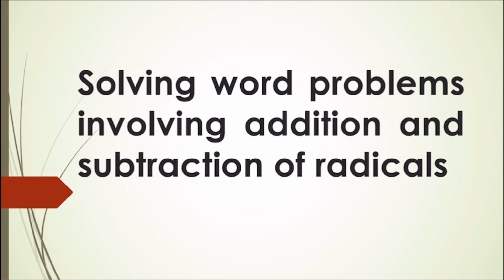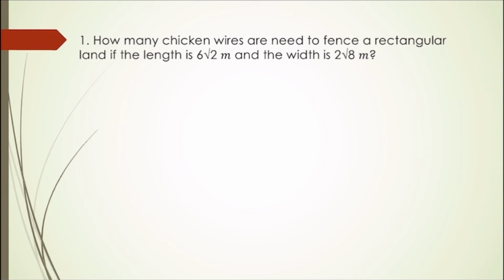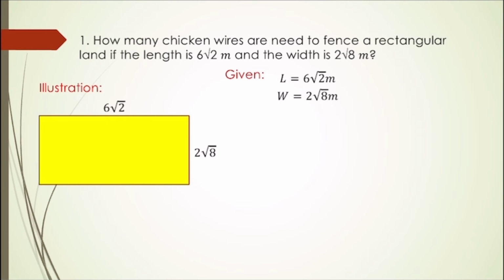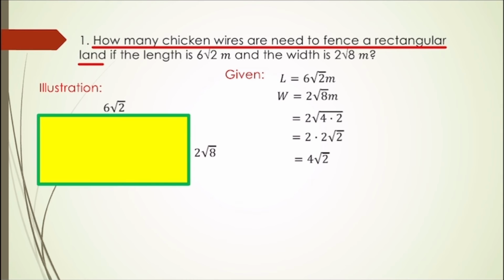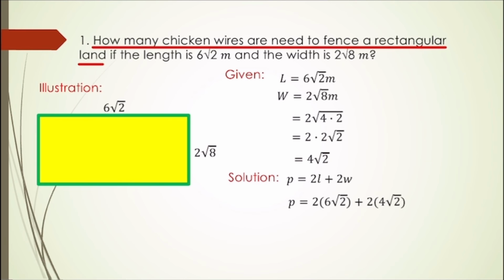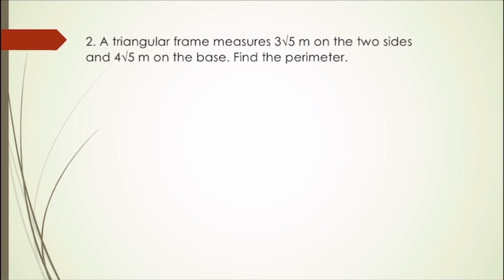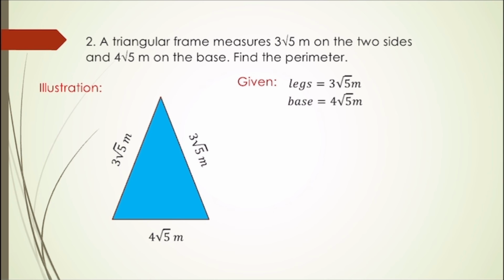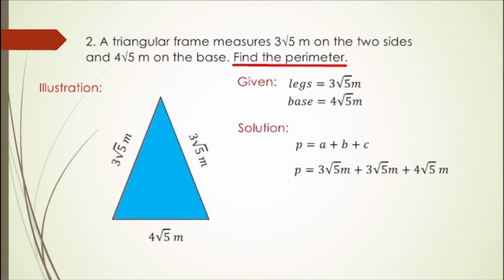SOLVING WORD PROBLEMS INVOLVING ADDITION AND SUBTRACTION OF RADICALS (TAGLISH) - GRADE 9